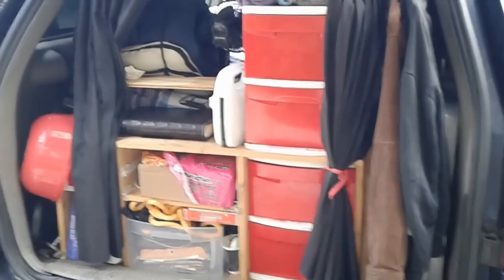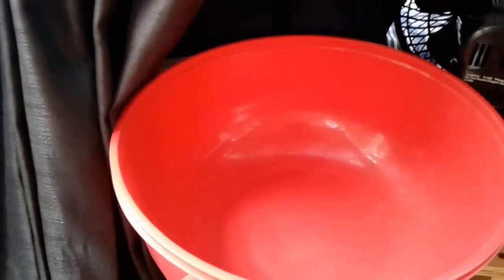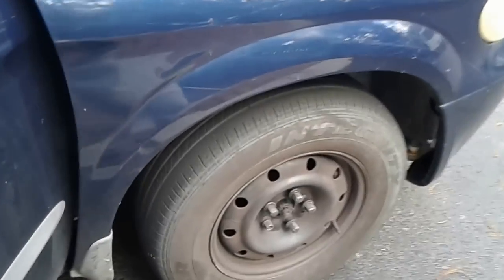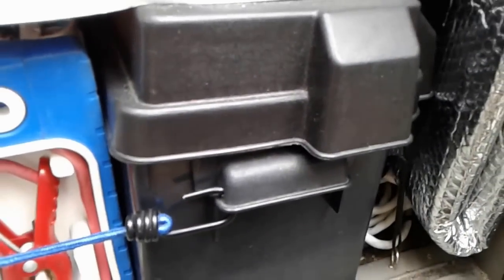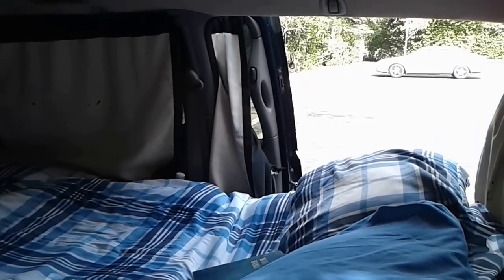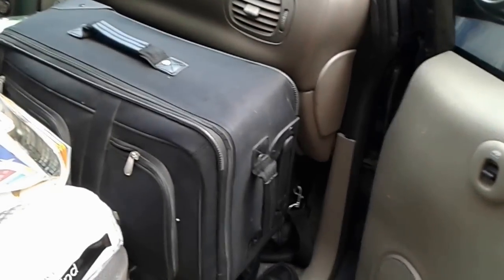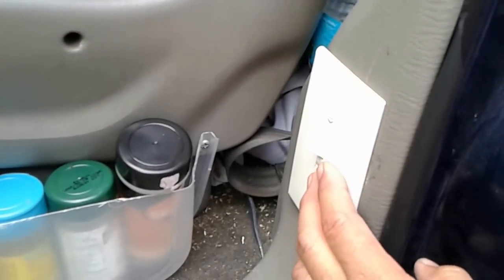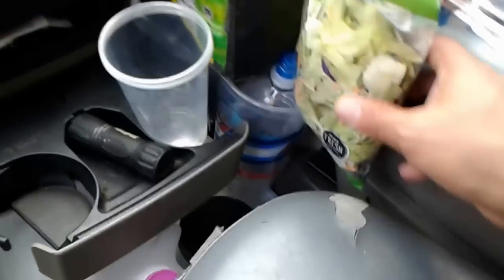Living In A Van 5 Month Update (V336)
A quick update on what worked and what didn't work and modifications that were made since I started living full-time in my Dodge 2003 minivan 5 months ago.  Sorry the video cut off near the end.  I ran out of storage space shooting this segment with my new phone/camera.  I'll do a more revealing HD tour shortly.